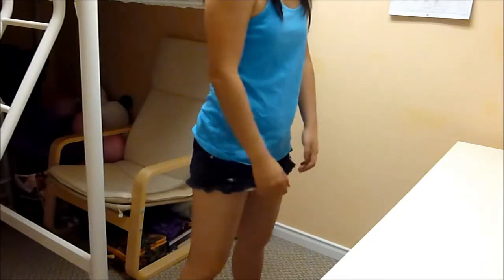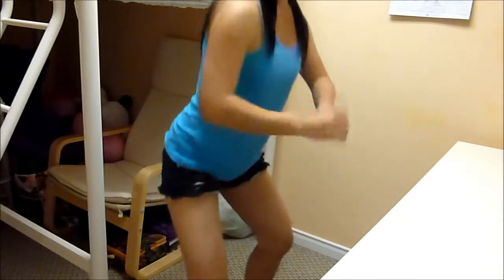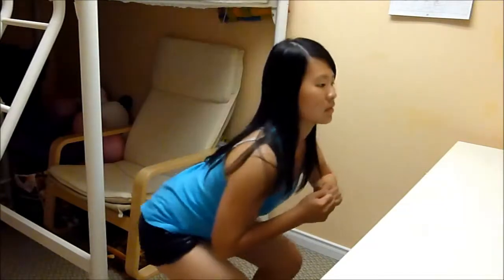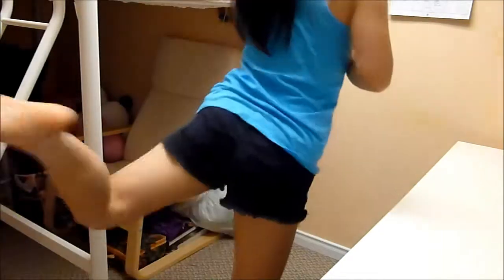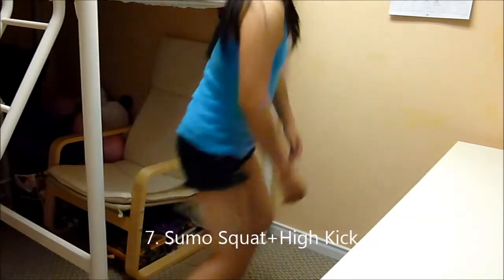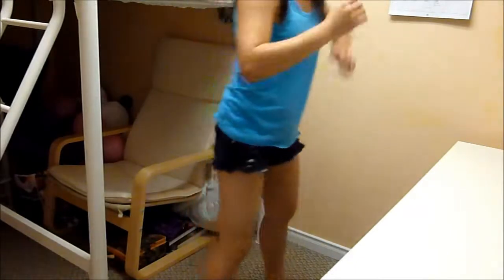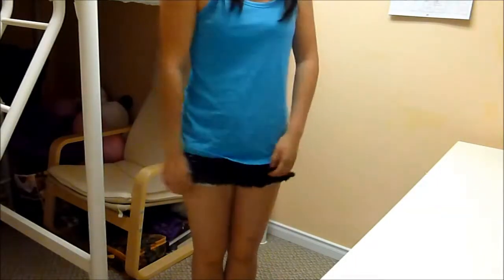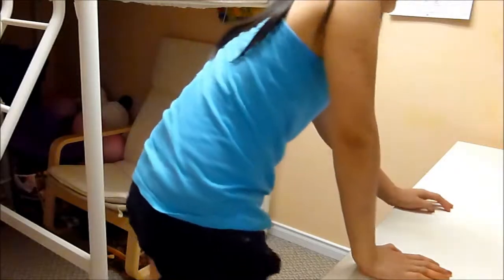Squat Challenge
I literally could not feel my legs after the next day from this challenge lol. But I think I did the wrong one which was suppose to be blogilates squat challenge

Make sure to follow my on twitter and instagram too :)

Fyi, I do go to the gym, but only if I feel like to lol :P